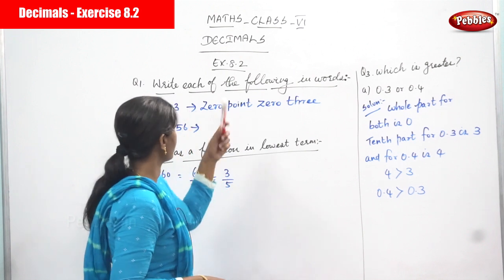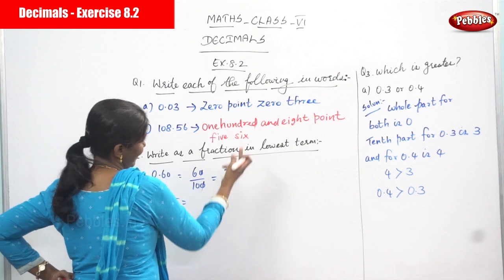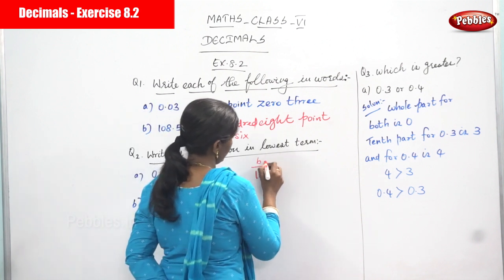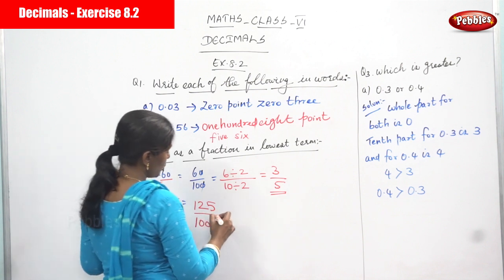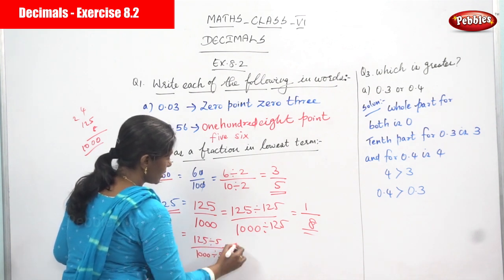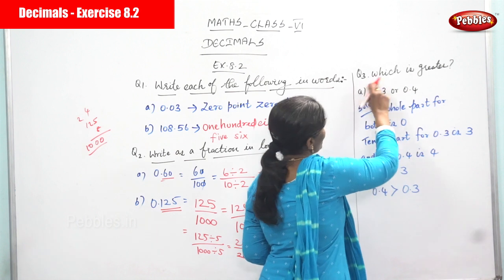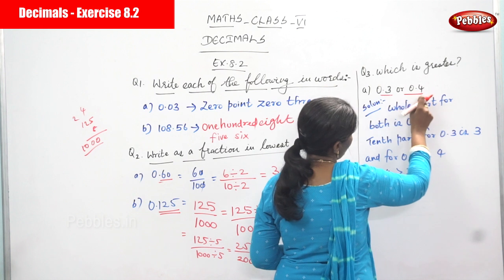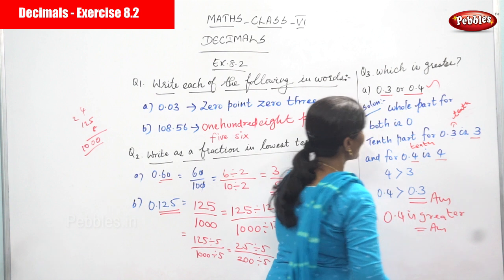6th Std CBSE Maths Syllabus | Decimals - Exercise 8.2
6th Std CBSE Maths Syllabus | Decimals - Exercise 8.2 | CBSE Maths